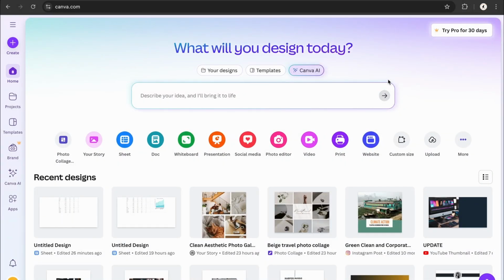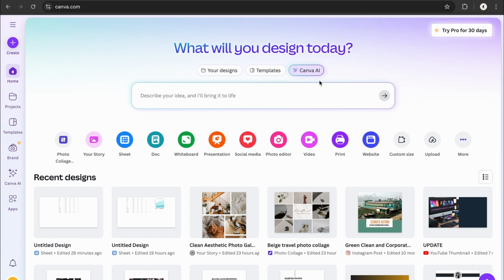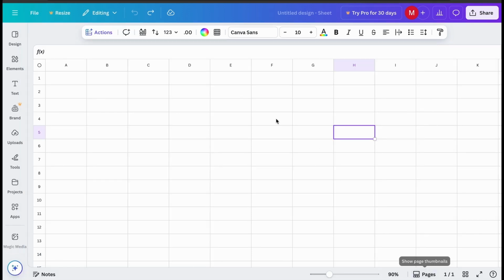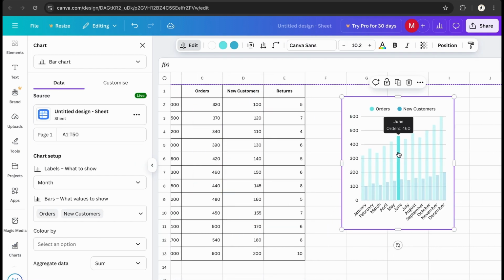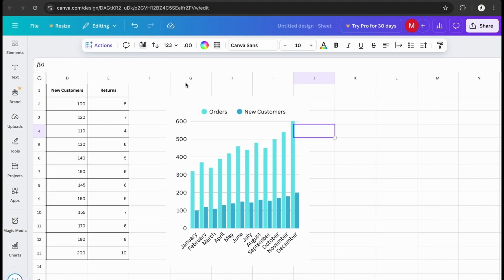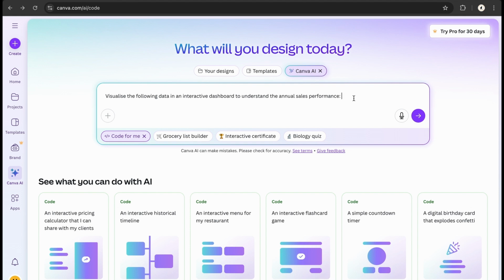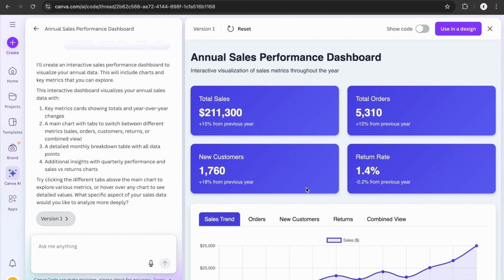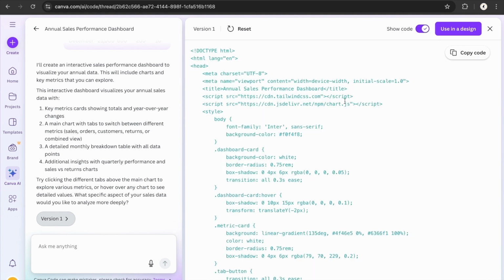Data Visualization with Canva Ai – Charts, Graphs & Interactive Dashboards Made Easy!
Transform raw data into stunning visuals with Canva Ai! In this step-by-step tutorial, you’ll learn how to design beautiful charts, graphs, and interactive dashboards—perfect for presentations, reports, and content creation. No design or coding skills needed!